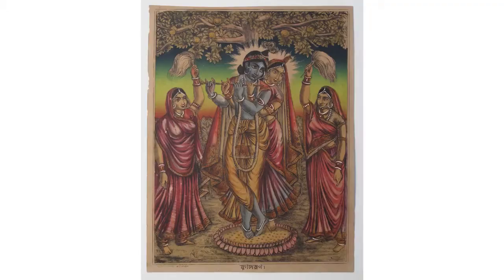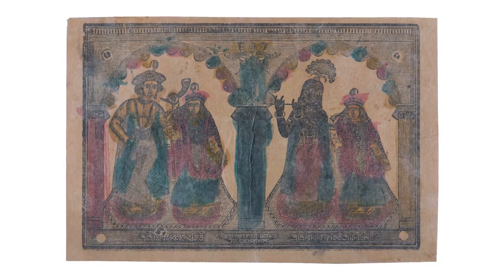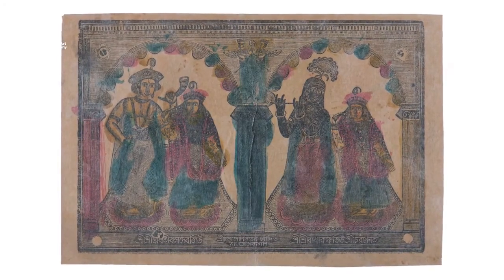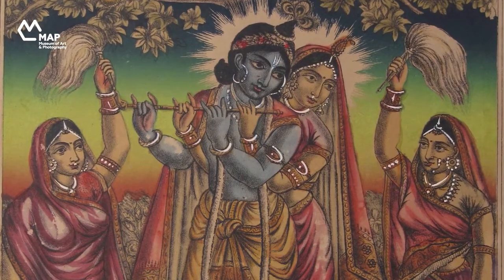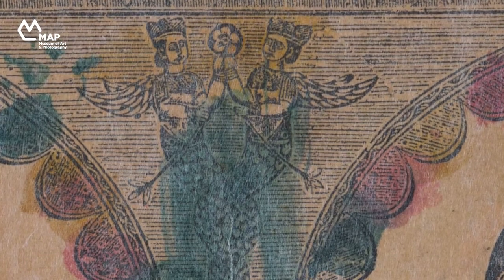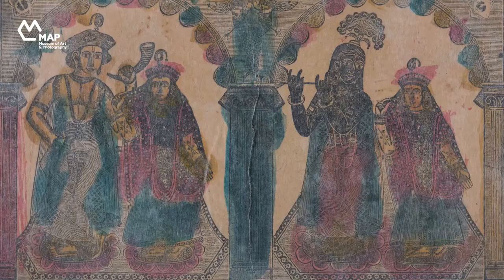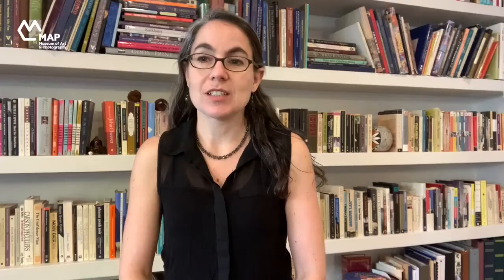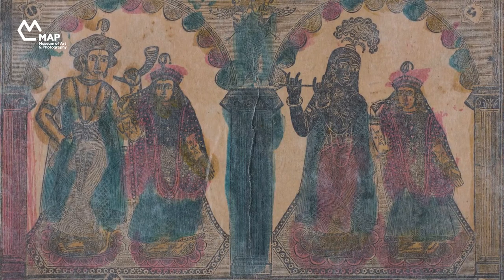Museums Without Borders: MAP x Museum of Fine Arts Boston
Linking collections around the world, Museums Without Borders is a unique digital collaboration between MAP and institutions in India and across the world. Ranging from six to ten minutes, each episode in this series juxtaposes an artwork from MAP with an object from a partner museum exploring commonalities and differences in style, subject or narrative.

In this episode, Laura Weinstein and Shubhasree Purkayastha trace the journey and making of two popular prints from the nineteenth century—a Battala woodcut print from MAP’s collection and a chromolithograph from the Oriental Art Studio housed at the MFA, Boston. Despite variances in style and technique, both prints feature the iconography of Krishna and Radha — the divine lovers that have captured the imagination of artists and writers for centuries. __________________________________________________